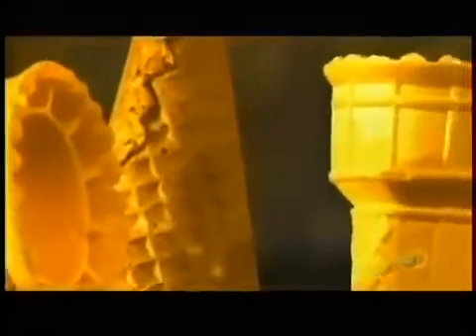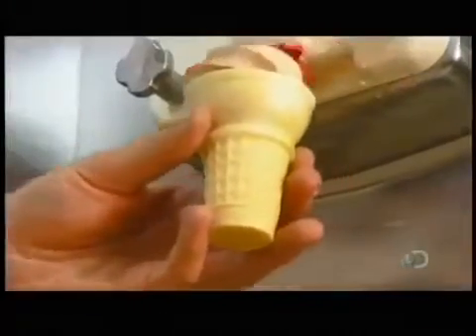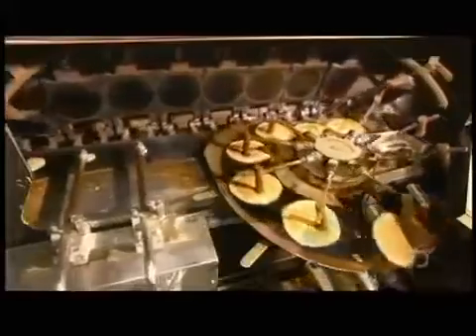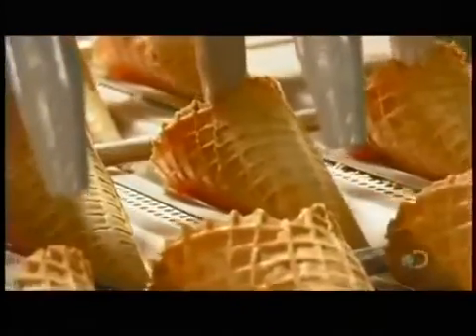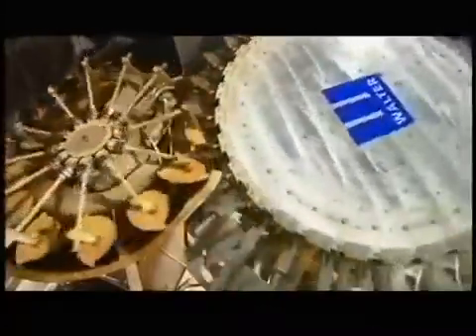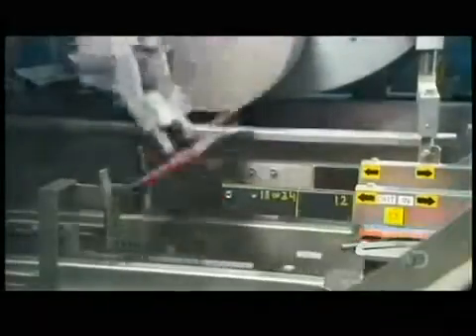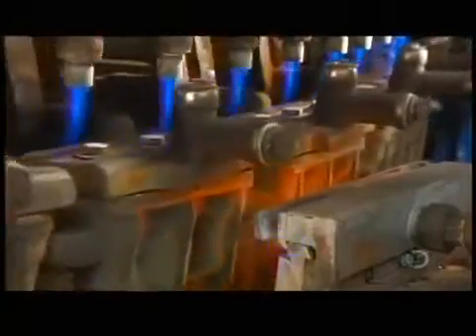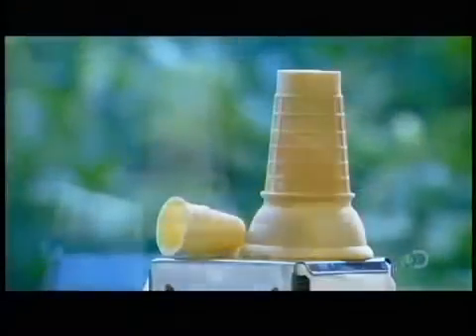วิธีการผลิตทำโคนไอติม